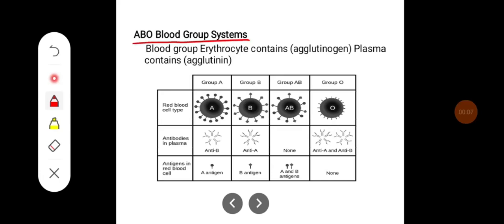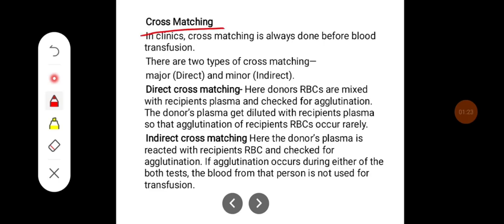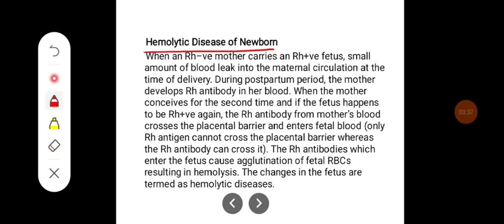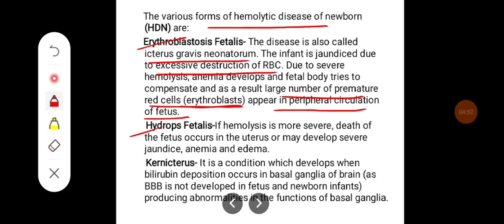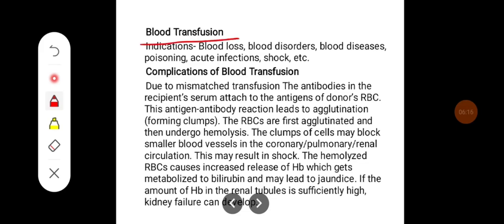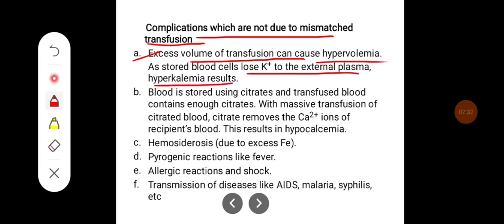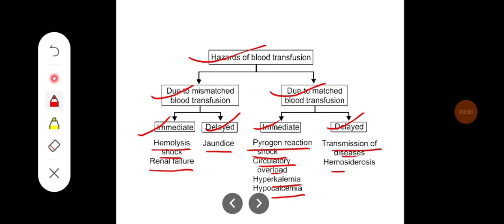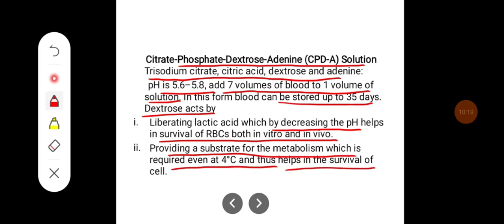Describe ABO and Rh blood groups Explain hemolytic disease of the newborn.